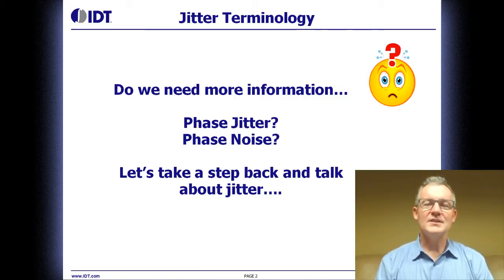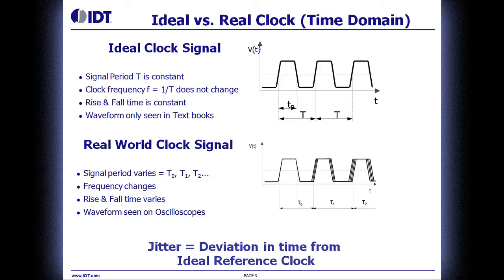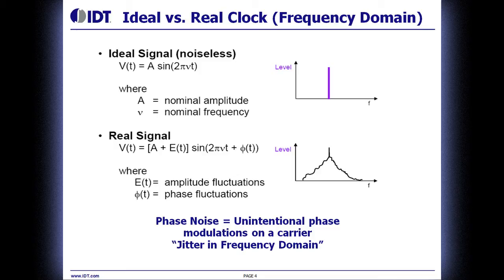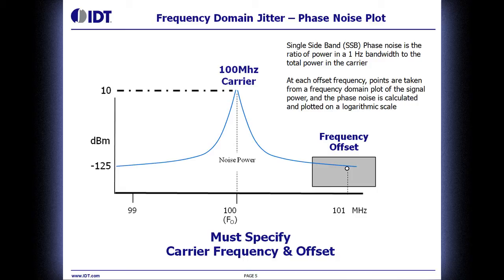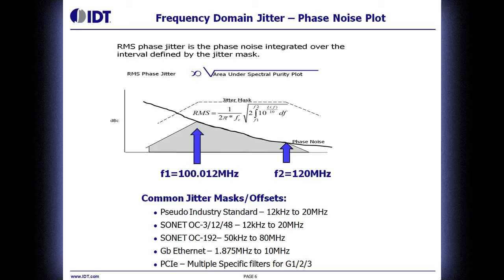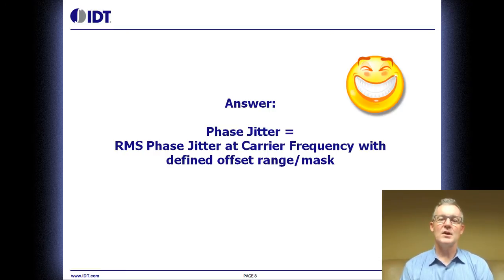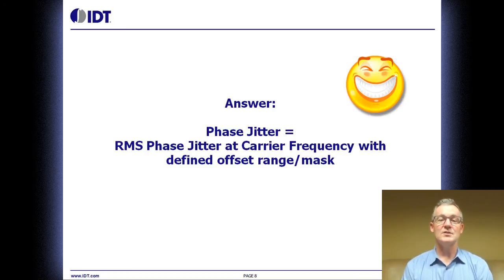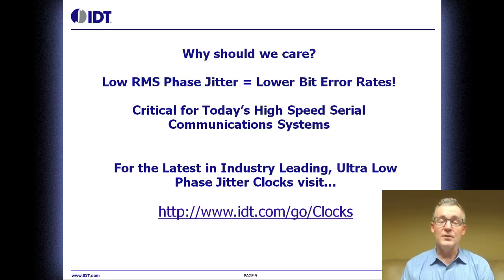What is Phase Jitter? A Brief Tutorial by IDT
A brief tutorial on phase jitter by IDT. Jitter terminology can be confusing and this video attempts to explain phase jitter in a concise format. The correct terminology is RMS phase jitter which is derived by integrating the area under the curve of a specific phase noise plot, at a specific carrier frequency, with a defined frequency range & offset. Presented by Sam Staker, Field Applications Engineer at IDT. Learn more about IDT's leading timing solutions

Hello. Welcome to 'Time Out' from IDT; the Number 1 world leader in timing solutions. My name is Sam Staker, and I'm a field applications engineer for IDT. Today we're going to talk about an important question: What is phase jitter?

Before we do that, let's talk a little bit about the terminology involved. Jitter can be very confusing. There are a lot of terms, engineers use them in different ways depending upon different applications: Phase jitter, phase noise and others. Before we get into phase jitter and phase noise, let's take a step back and talk about jitter.

The easiest place to understand jitter and the easiest place to start off is the time domain. We'll look at an ideal clock signal versus a real-world clock signal. The picture on the top is an ideal clock. The signal period T is constant; the clock frequency, which is the reciprocal of time, is also constant. The rise and fall time is constant, it does not change. Obviously, this waveform is only seen in textbooks. On the bottom is a picture of a real world clock signal; the signal period varies, the frequency changes, the rise and fall time varies. This is the kind of clock signal that engineers see on oscilloscopes in their systems today. Jitter, very simply, is the deviation in time from the ideal reference clock. The picture on the top has no jitter; the picture on the bottom has jitter.

If you remember from engineering and math, if you do a 4EA transform, you can take a signal and move it from the time domain to the frequency domain. If you do a 4EA transform on that top signal, which is the signal without jitter, you'll get a nice-looking pulse that's represented here. That pulse is of amplitude A, which corresponds to the amplitude of a clock signal, but instead of a clock signal that goes up and down, you'll get a pulse that is at the location of that clock frequency. Really what you get in the real world, though, is what's on the bottom. If you do a 4EA transform on a real-world clock, you'll get something that looks like the picture on the bottom right. Obviously, most of the energy will be at that main frequency that's represented by the peak, but instead of dropping off dramatically after that, it'll drop off to the left and to the right. Those drop-offs, those ramps, are really defined by the error in that signal; the fluctuations in amplitude, the fluctuations in phase. Phase noise is the unintentional phase modulation on that specific carrier frequency. It's the noise on the clock. The easiest way to think about it, it's jitter, but its jitter in the frequency domain instead of time domain.

If we look at this frequency domain jitter, we'll map it out in what we call a phase noise plot, and that is represented here. This is a specific example of a 100MHz carrier frequency or a 100MHz operating frequency, which is the peak that's centered there in the middle of this graph. On specific applications, engineers may or may not care about this entire graph. In high-speed data coms, which is really a huge growing segment for these devices, they're only going to look at a very small portion of that graph. That's represented by that gray box down on the right. That frequency, that box, that range, is offset from that 100MHz carrier. That's a frequency offset range, a frequency offset mask, or we'll also call it a jitter mask. We'll zoom in on that here in the next slide.